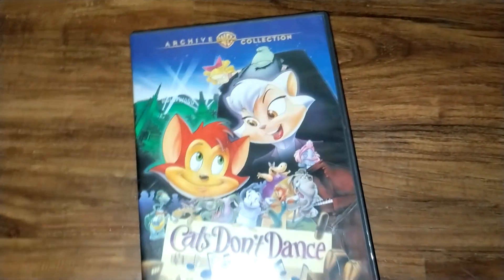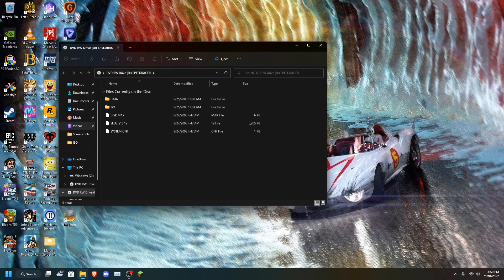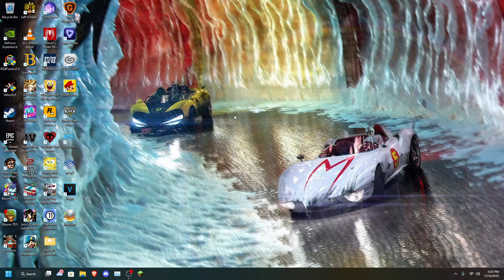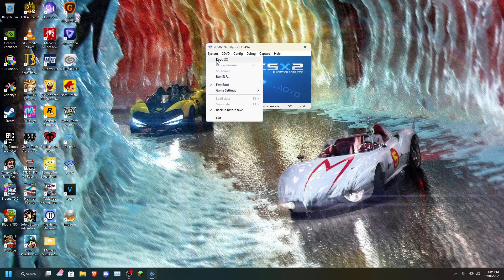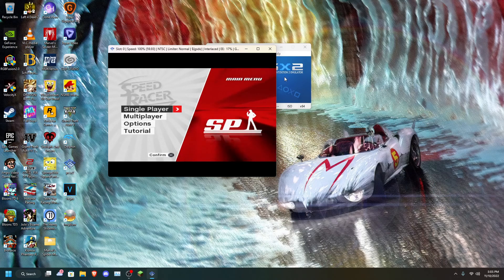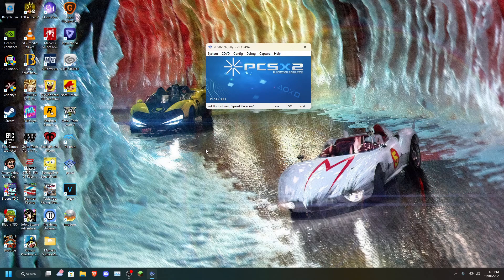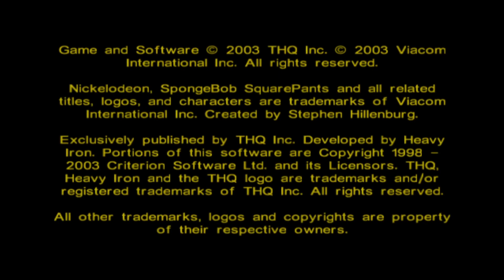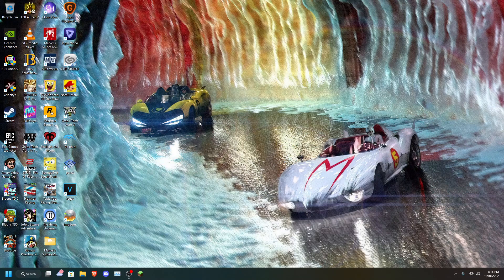PS2 Disc to ISO for PCSX2 (Tutorial)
This is my first tutorial video and I hope you all enjoy it! I apologize for bad mic quality, cringe, and for the audio being too loud at certain parts.